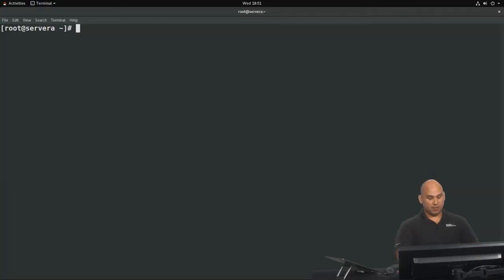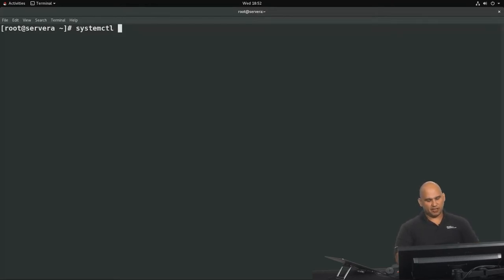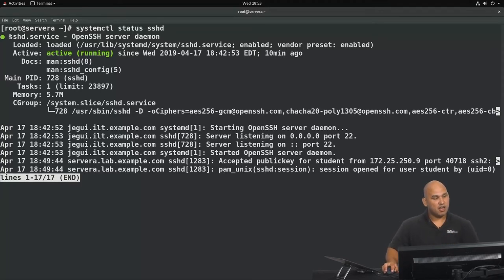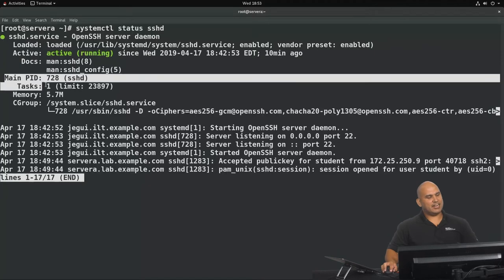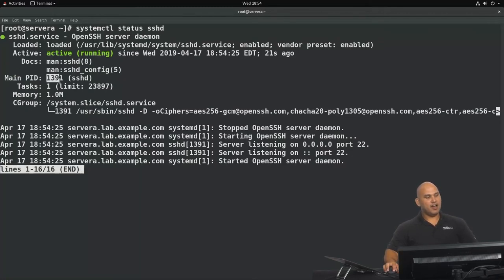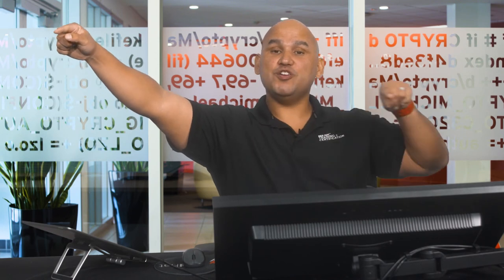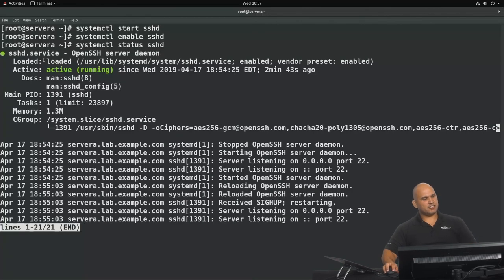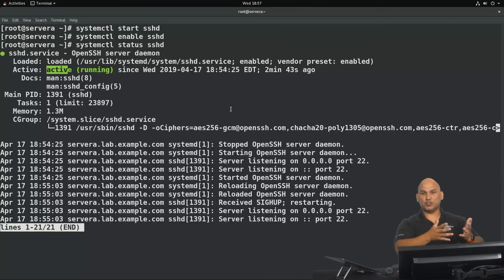Linux Essentials part 11: Controlling system startup processes